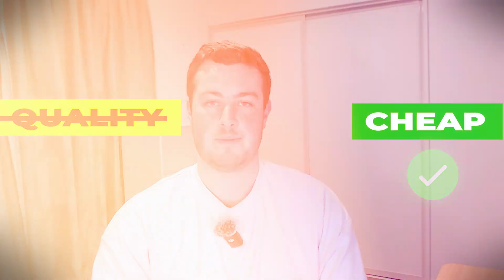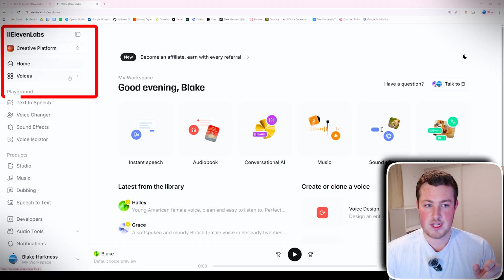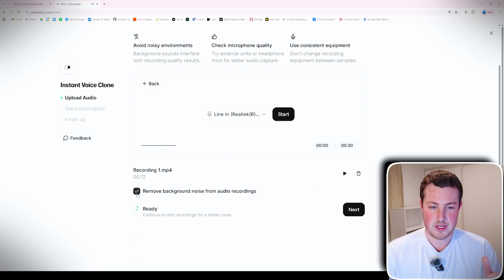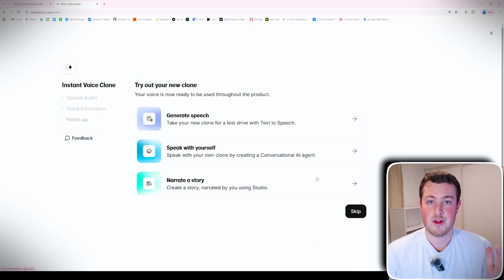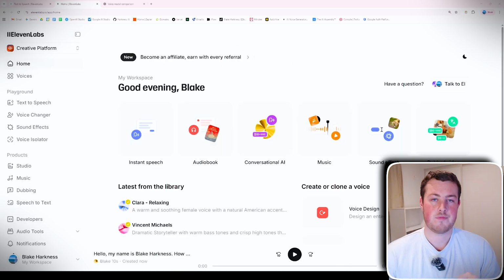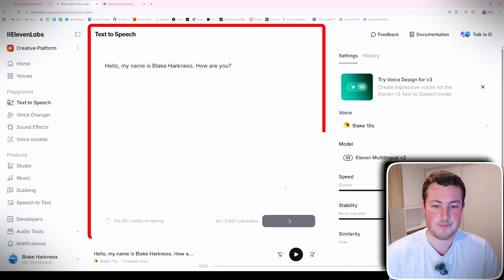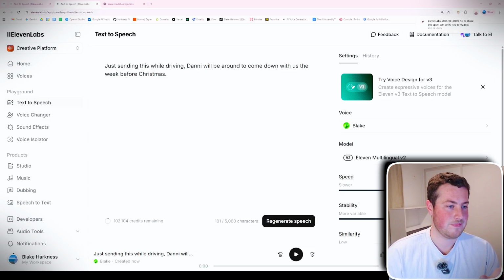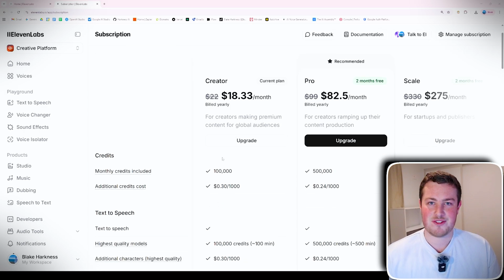AI Voice Clone: 10 Seconds vs 4 Hours Training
How realistic can an AI voice clone sound with just 10 seconds of audio compared to a full 4 hours of training? In this video, I test both using ElevenLabs voice cloning — and the results are surprisingly close. If you’ve ever wondered how much data really impacts AI voice quality, this side-by-side comparison will give you the answer.